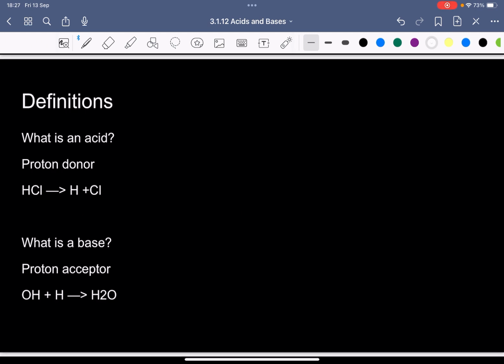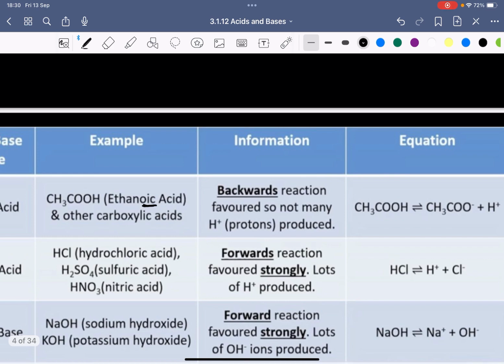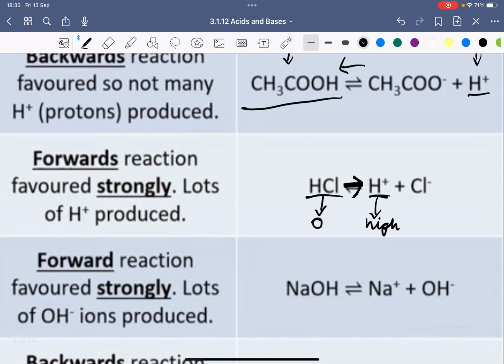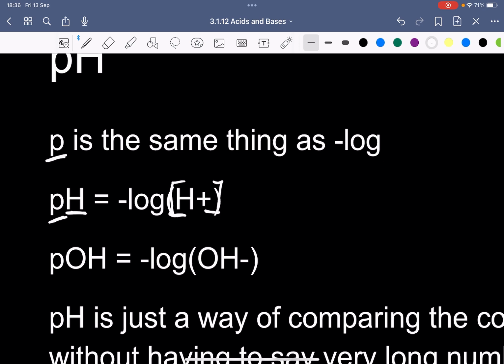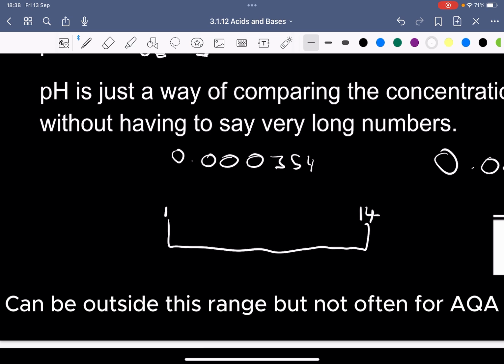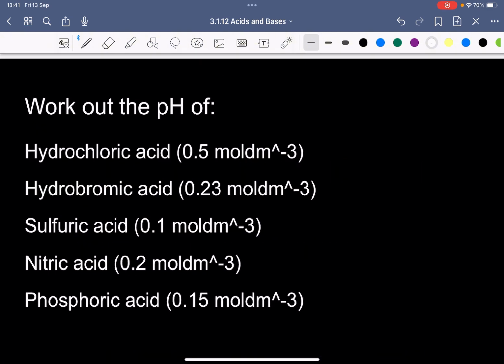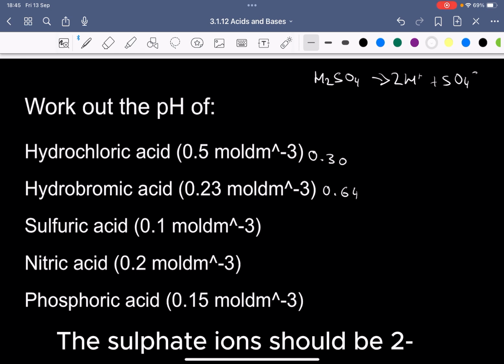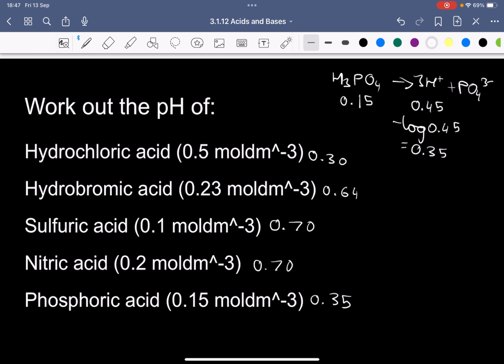AQA A-Level Chemistry - Definitions and pH of a strong acid